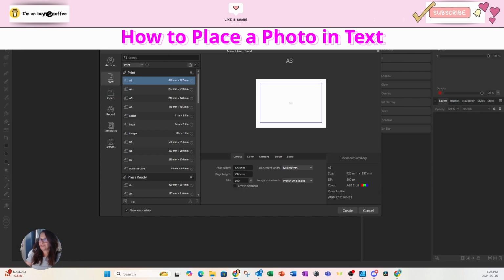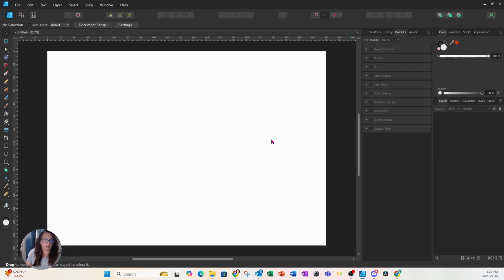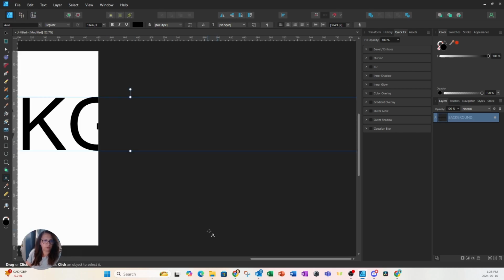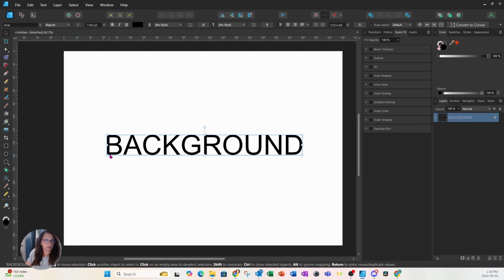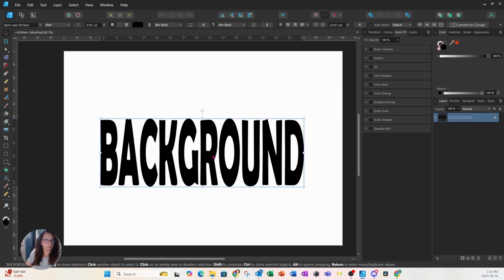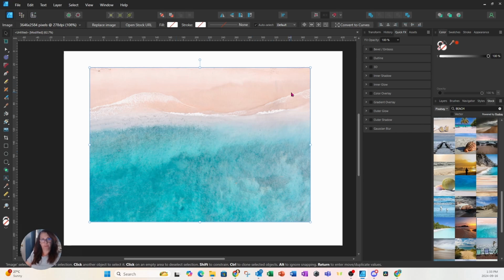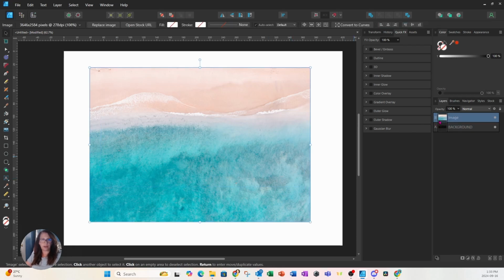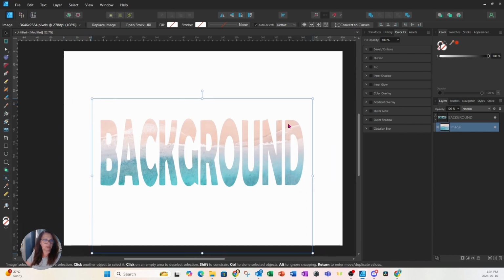How to Place Photo in Text using Affinity Designer with easy to follow tutorial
In this video, I'll show you how to place an image photo in text using affinity designer. Super charge your designs using affinity and an easy to follow tutorial on how to make text out of images. Perfect for graphic designers, social media creators, and anyone looking to elevate their Canva skills.

30 DAYS OF CANVA PRO FREE: https://